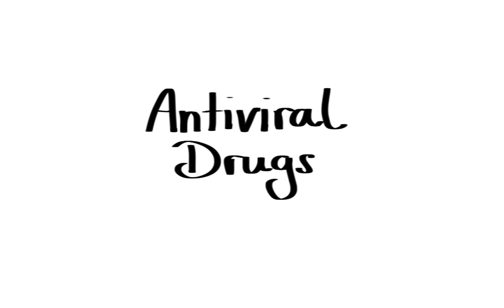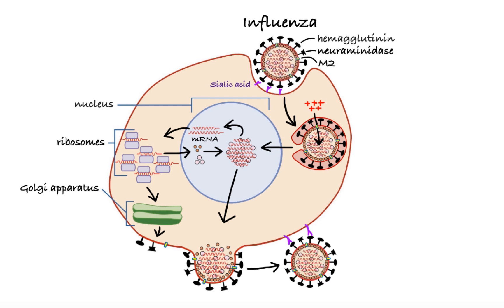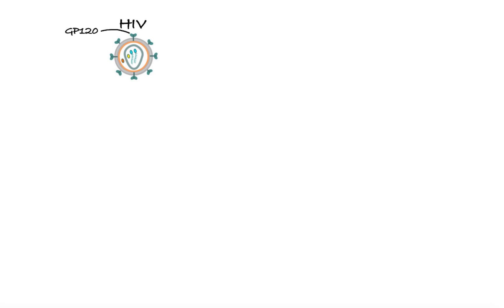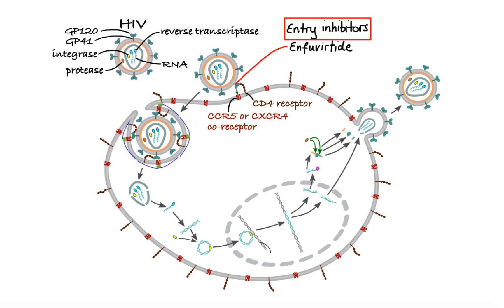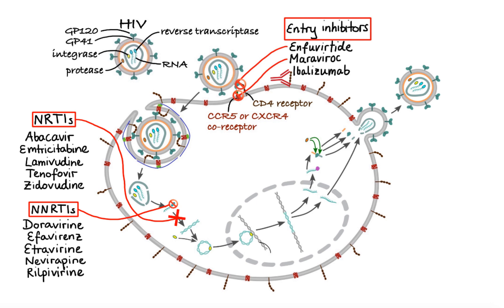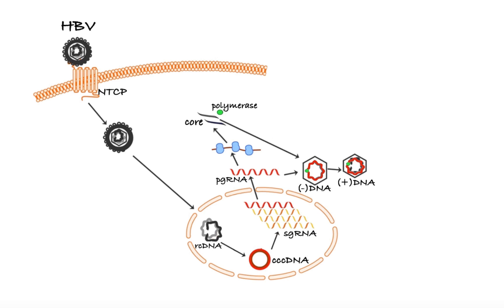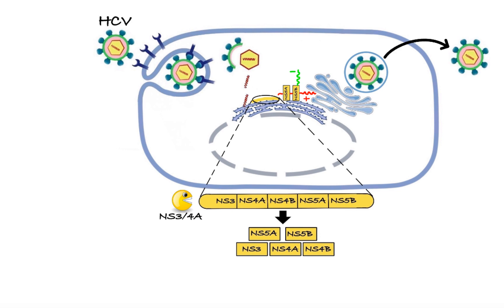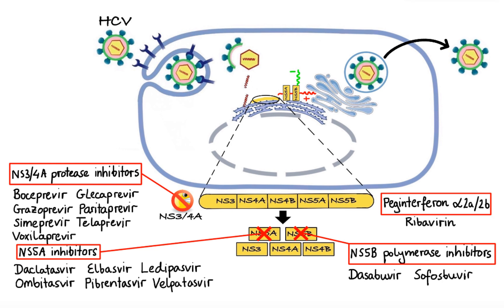Pharmacology - ANTIVIRAL DRUGS (MADE EASY)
Antiviral drugs are a class of medication used for treating viral infections. Most antivirals target specific viruses, while a broad-spectrum antiviral is effective against a wide range of viruses. Unlike most antibiotics, antiviral drugs do not destroy their target pathogen; instead they inhibit their development.

00:00 Intro
00:34 Anti-influenza drugs
03:41 Anti-HIV drugs
08:21 Anti-hepatitis B drugs
10:34 Anti-hepatitis C drugs
13:25 Anti-herpes drugs